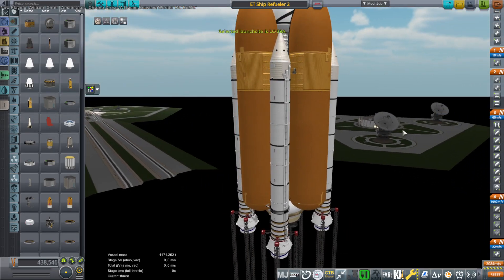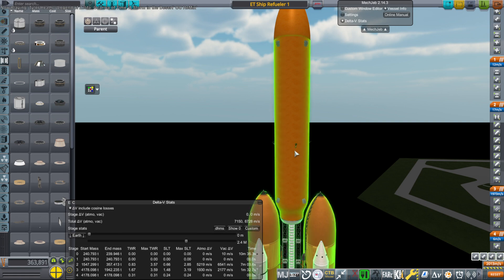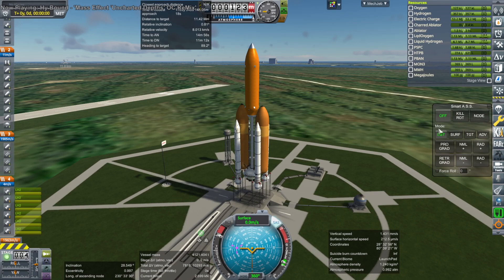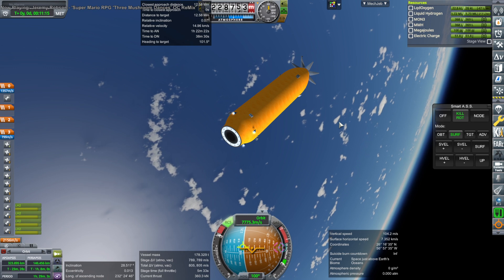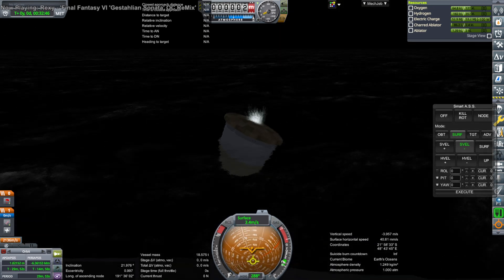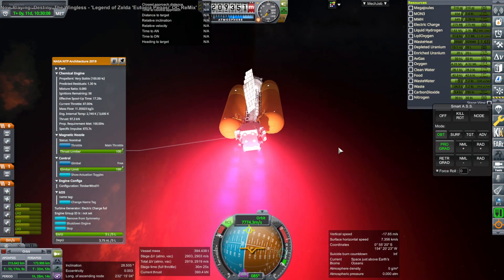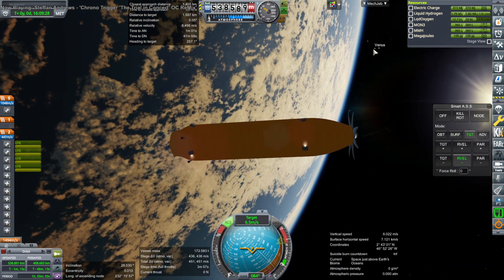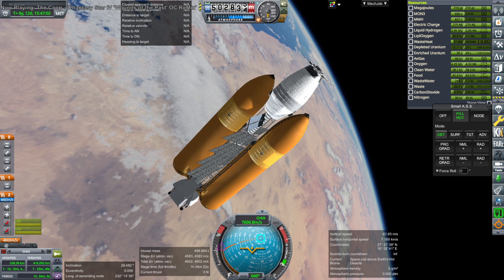Refueling the ET Ship (RO in KSP 1.12)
The thing about having a large ship is that you might need something even larger to get propellant up to it.